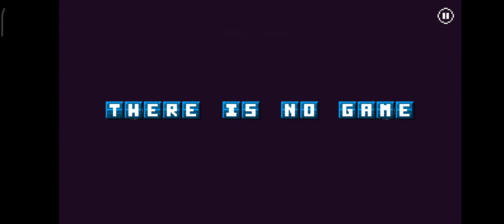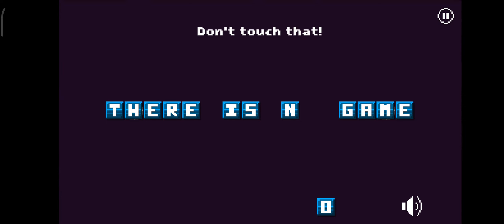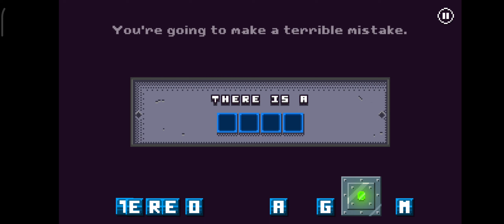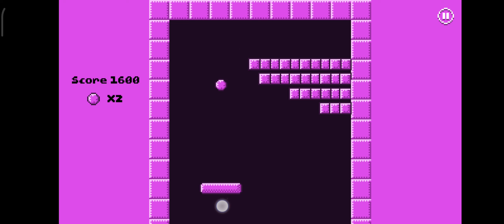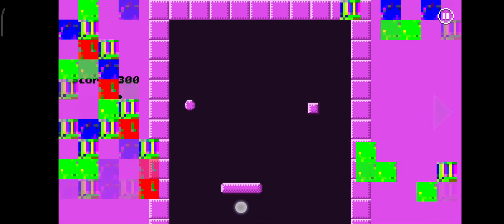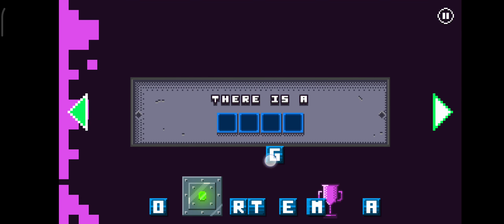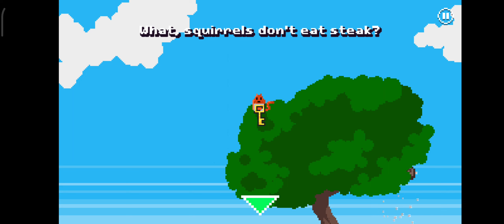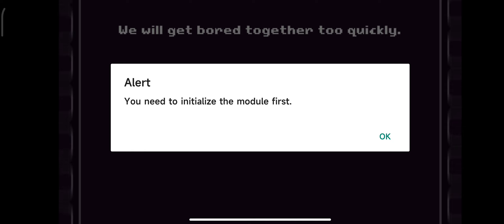There is no game Jam Edition 2015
Played in android phone

Creator: Draw Me A Pixel